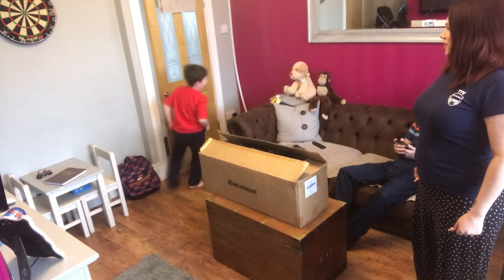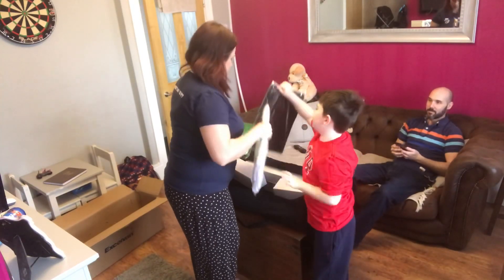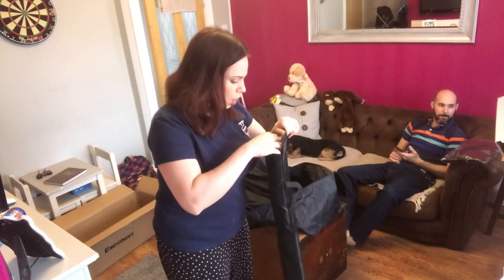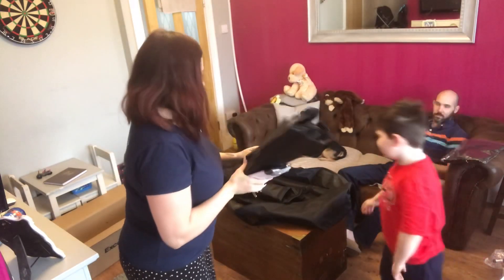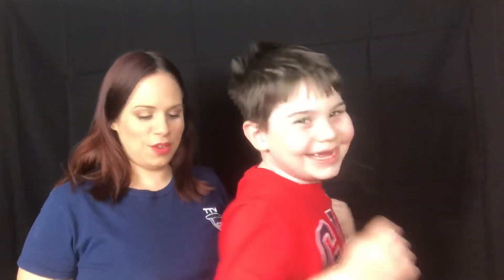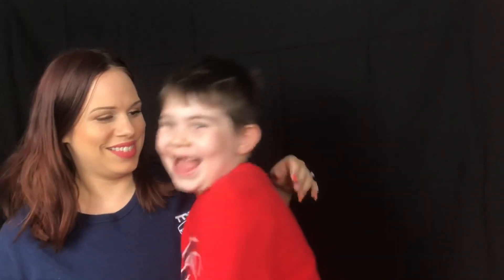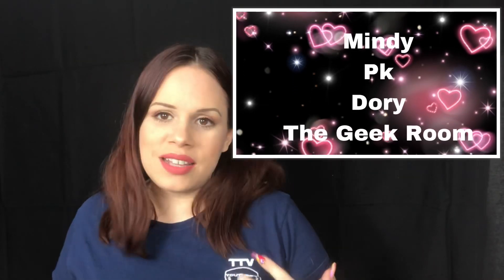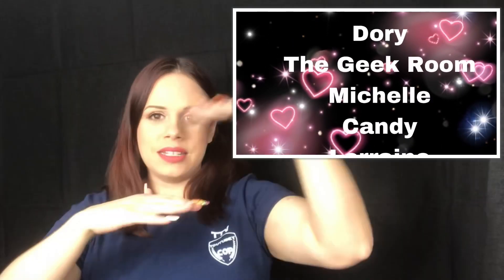OMG it’s arrived!!!!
As you know, my channel is not monitized, so your support in sharing etc means the world to me.
As you may know, I no longer qualify for monitizing on my channel.
If you would like to support me, there are a few ways.
2- make a one of donation to paypal to help me pay for my first proper camera

Thank you so much for all of your wonderful support!

Love YOU!